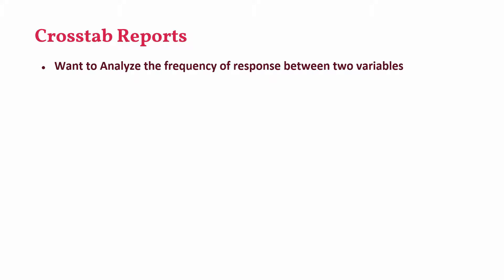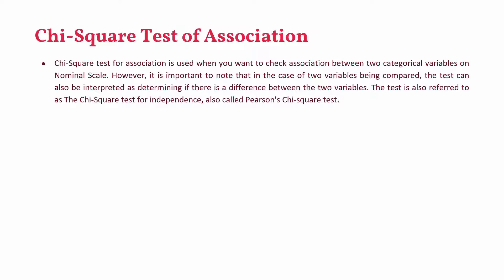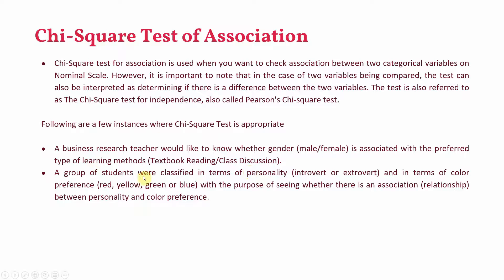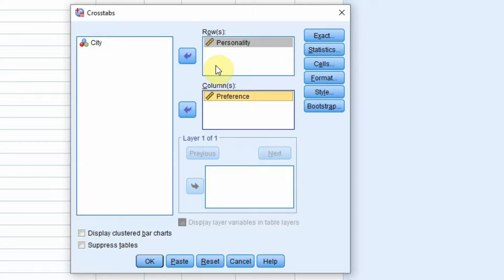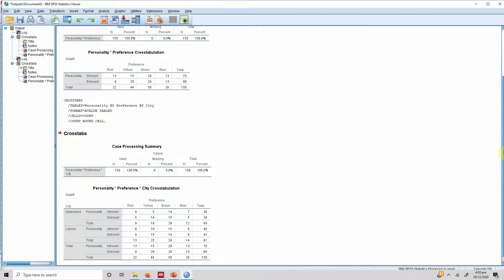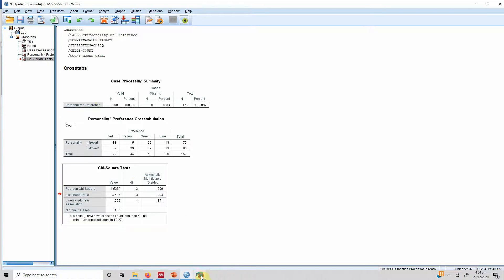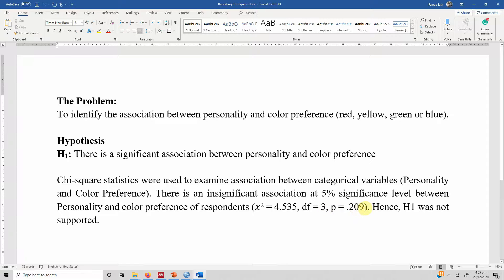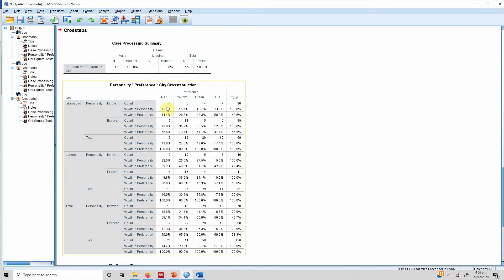Crosstab Report and Chi Square Test using SPSS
The video guides on how to generate a Crosstab report and perform, interpret and report Chi-Square statistics using SPSS.